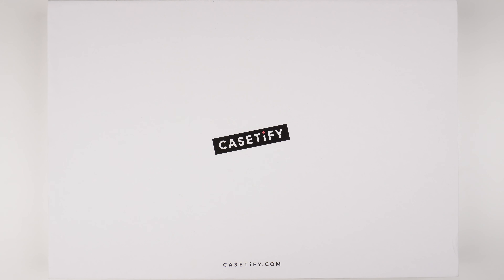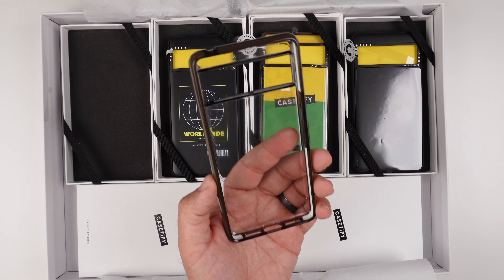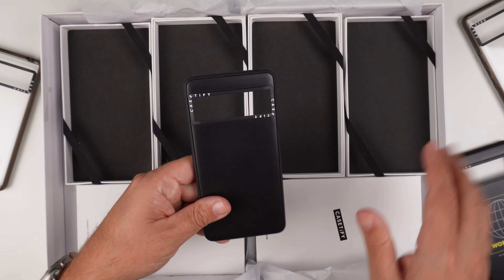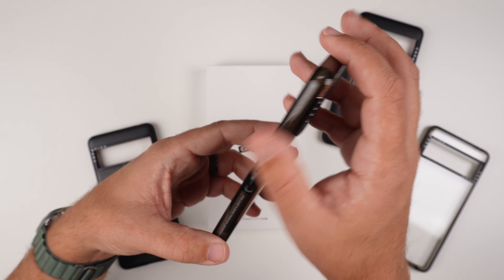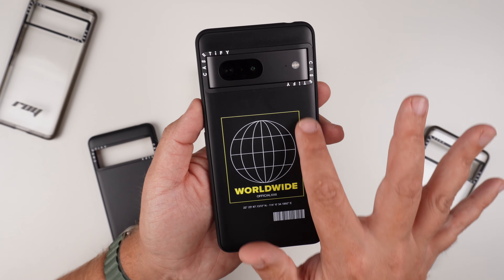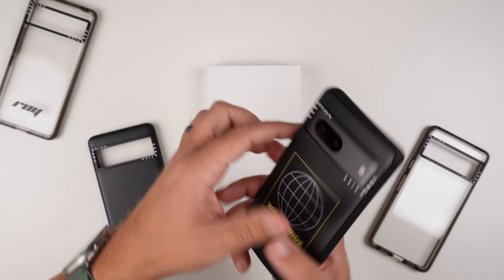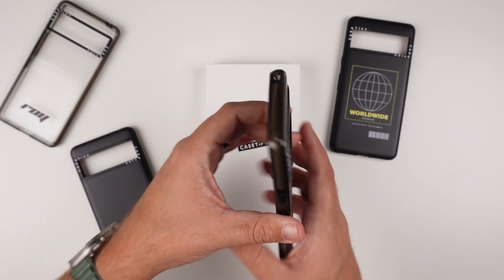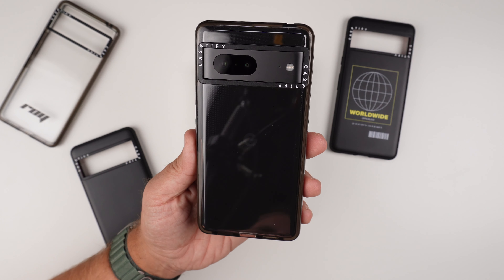Google Pixel 7 CASETiFY Cases : My Favorite Designs!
Here are some of my favorite CASETiFY cases for the Google Pixel 7! They were kind enough to hook me up with these.

If you want to buy them, go to my custom and you'll get some automatic savings at checkout!

Big thanks to @Casetify for supporting my channel.